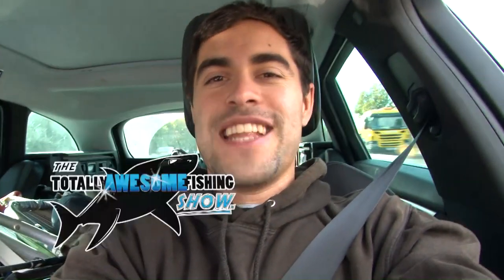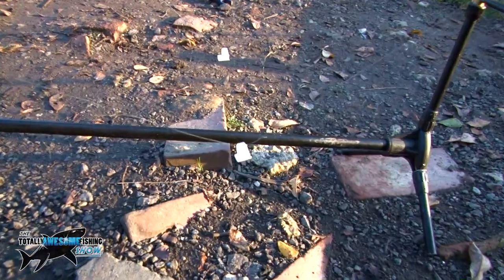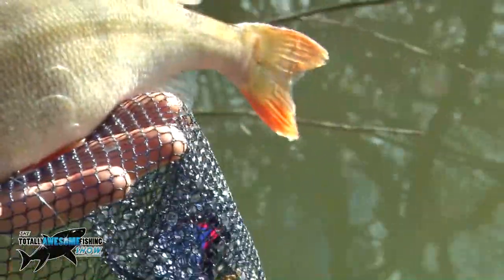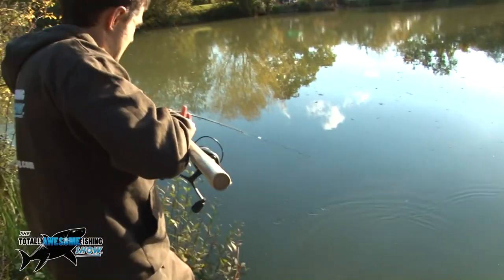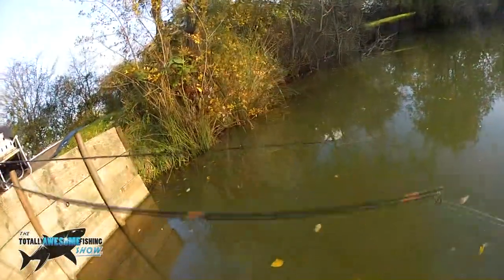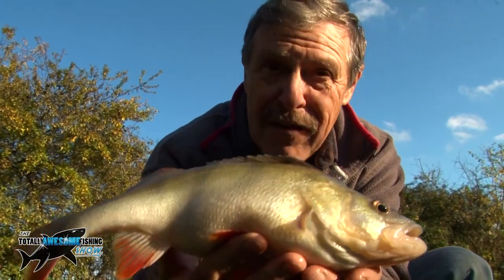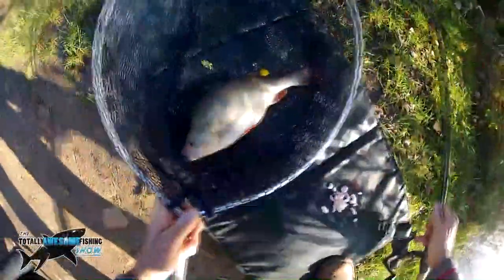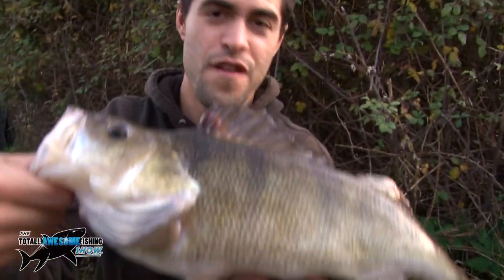Big Perch Fishing | TAFishing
Graeme & Mike Pullen go on the hunt for big Perch. This time they are Perch fishing with Prawns as the main bait. Fishing only a rod length out on a small stillwater lake, the boys hook up to some fantastic Perch as well as a few big carp too! To begin with, Graeme & Mike were stuck in traffic on the way to the day ticket fishery. However, Perch tend to come on the feed at dusk so they decided to continue on through the traffic and boy did it pay off! In only a few hours they landed a number of big Perch. Fishing with just light avon/carp rods and using the link leger metho. They were using maggots and small 2mm pellets as groundbait with just a single prawn on the hook. Hope you enjoy the episode!

▬▬▬▬▬▬▬ SOCIAL MEDIA ▬▬▬▬▬▬▬

▬▬▬▬▬▬▬ ABOUT TAFISHING ▬▬▬▬▬▬▬

▬▬▬▬▬▬▬ TAOUTDOORS ▬▬▬▬▬▬▬